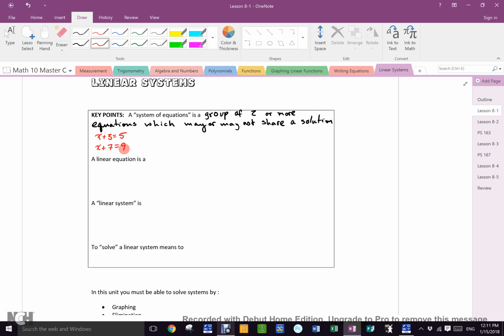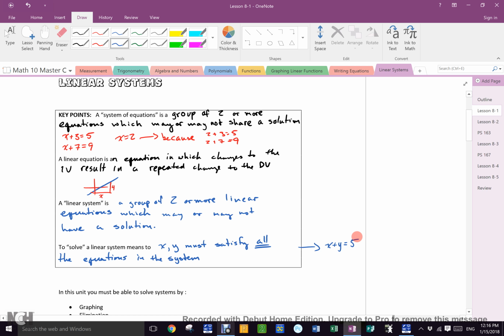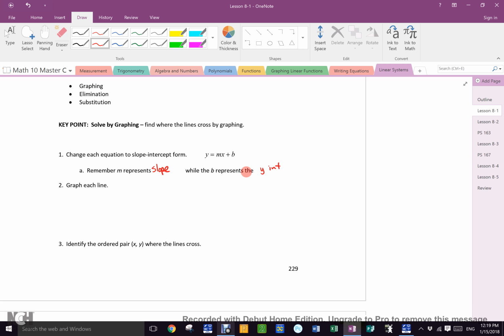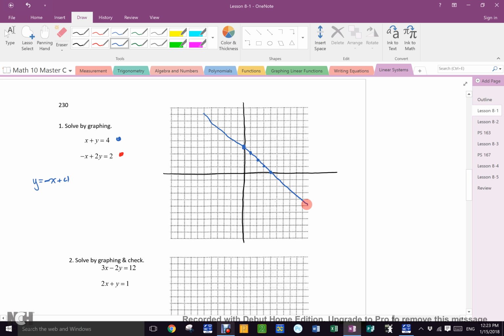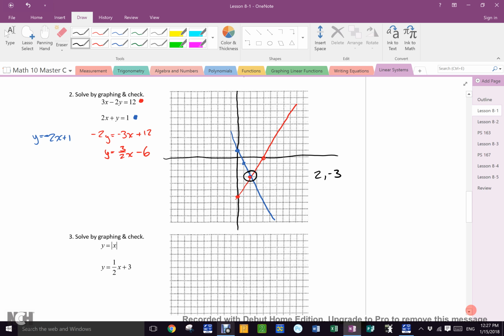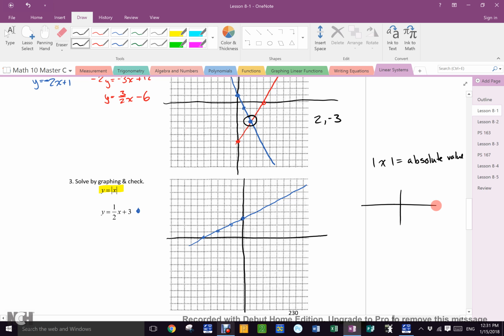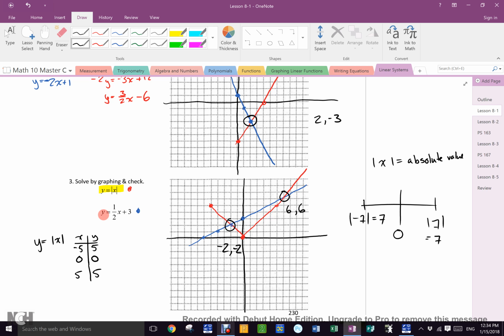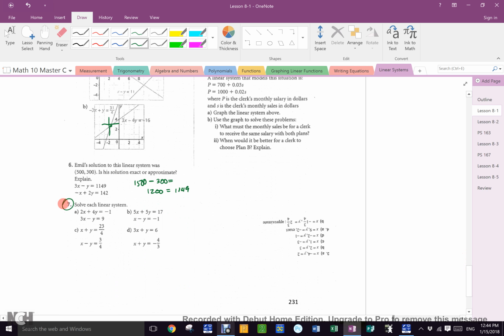Jan 15 Block C Graphing Systems